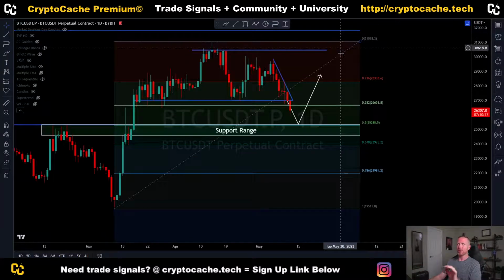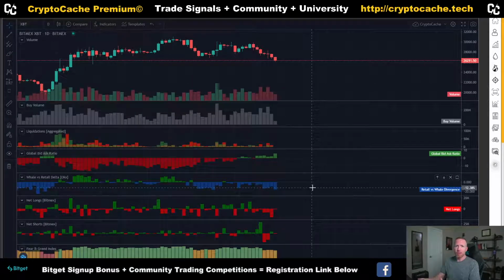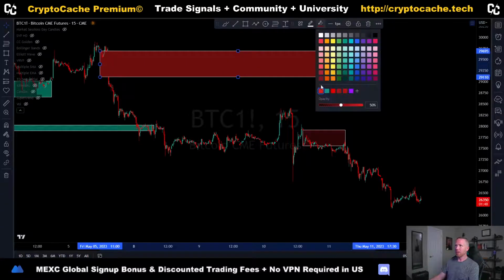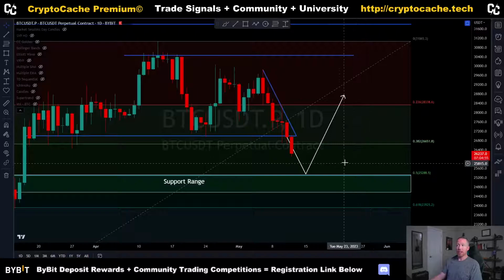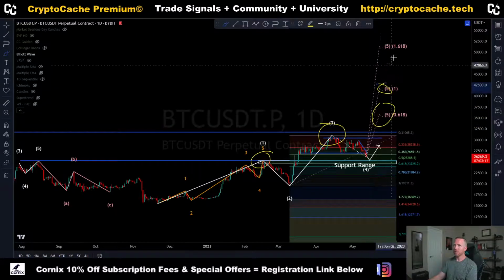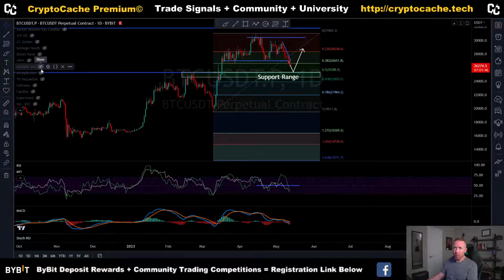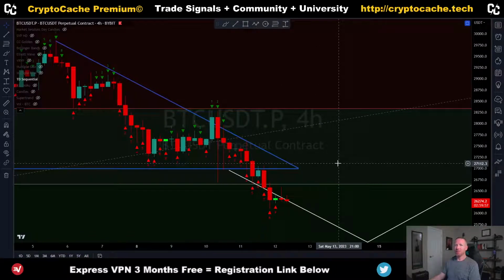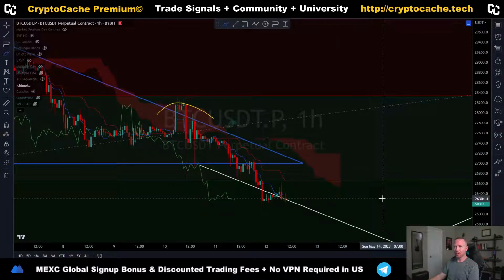HOW LOW CAN BITCOIN GO? ELLIOT WAVE THEROY - (dollar cost average, asian markets, etc.)